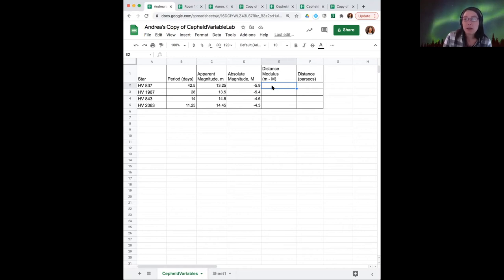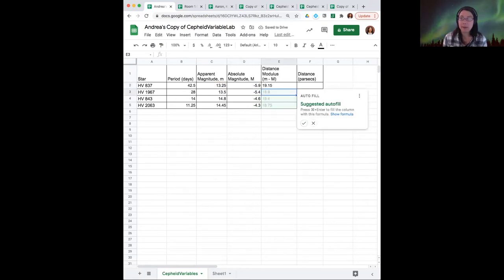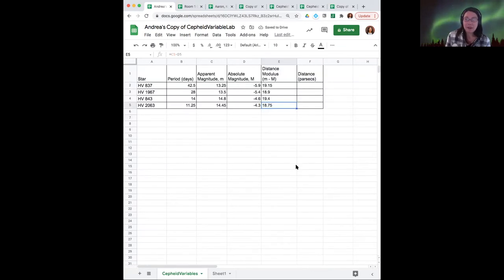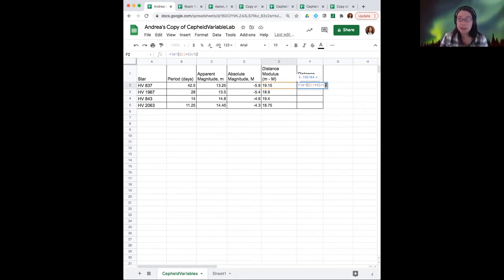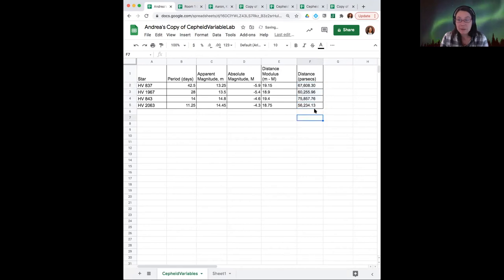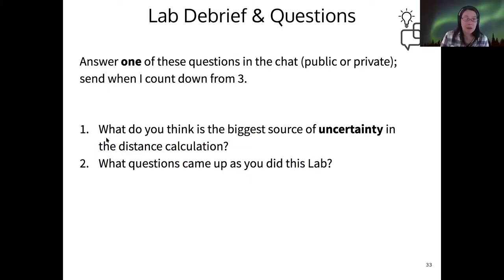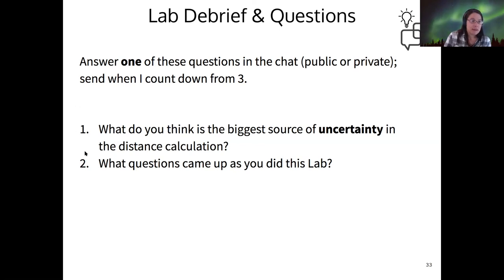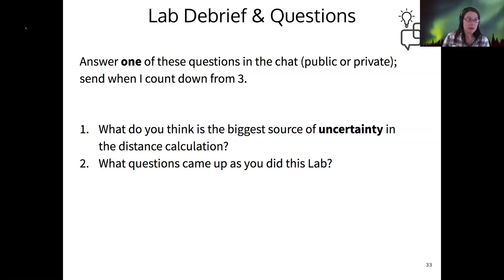123 2-2-3 Cepheid Lab Debrief & Using Google Sheets